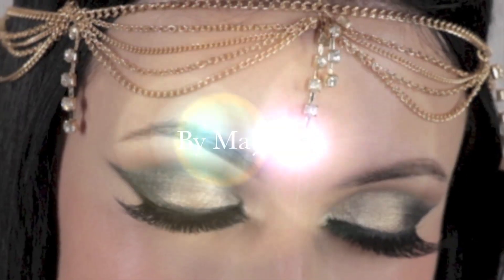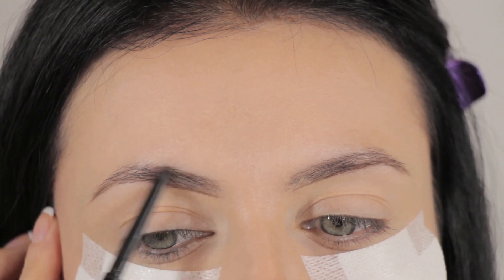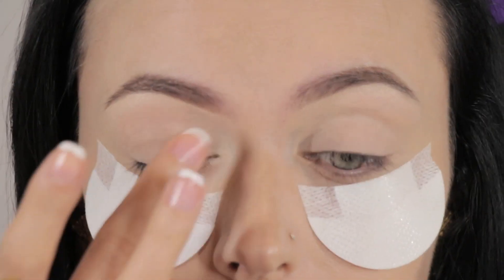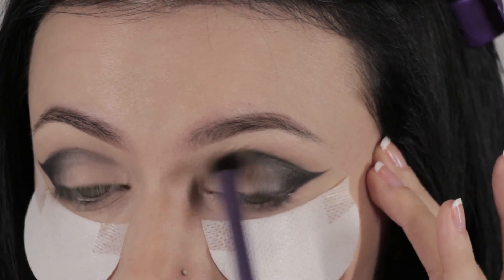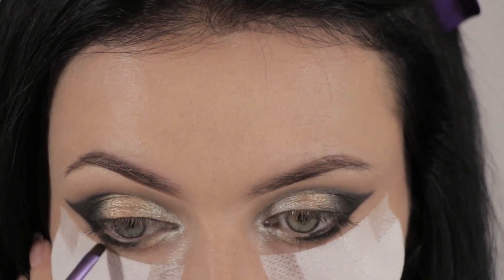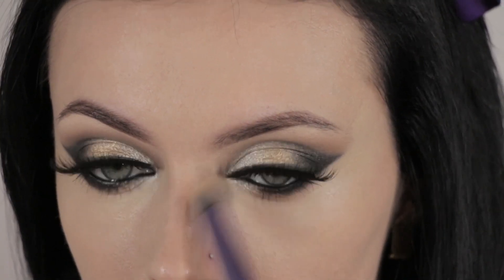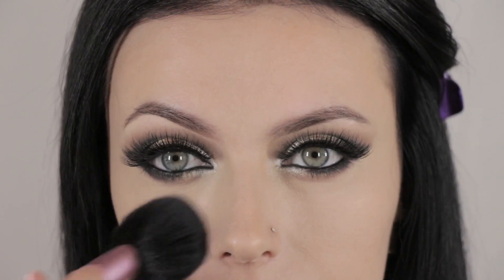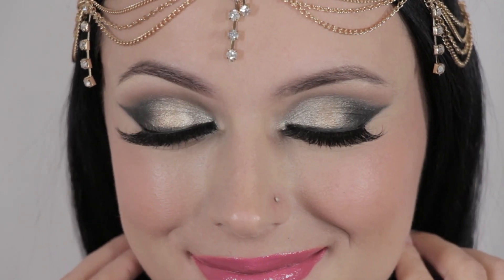Makeup Tutorial (Naked Palette 1 Urban Decay)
The products I used in this video are:

Eyes:

1.Urban Decay's Primer potion
2.Mac Paint Pot Painterly
3.Urban Decay Naked Palette 1
4.Mac Platinum pigment
5.Mac smolder pencil
6.Dior show Blackout mascara
7.Mac fluidline blacktrack

Brows:

4.Highlighter pencil by Kelley Baker

Face:
1.Makeup Forever HD foundation
2.Mac prep and prime finishing powder
3.Coastal scents eclipse palette
4.Mac Mineralize blush Rhapsody in two
5.Mac pro longwear concealer
6.YSL 1 peach cream blush
( please not that you can use whatever products you have, doesn't have to be the exact same ones I used)

Lips:
1.OCC lip tar Kava Kava
2.OCC lip tar Pretty Boy

Brushes:
1.Real Techniques contour brush
2.Small concealer brush
3.Real Techniques base shadow brush
4.Real Techniques deluxe crease brush
5.Mac angled brush
6.Mac 210 eyeliner brush
7.Sigma E 25
8.Pencil brush

xoxo

Maya